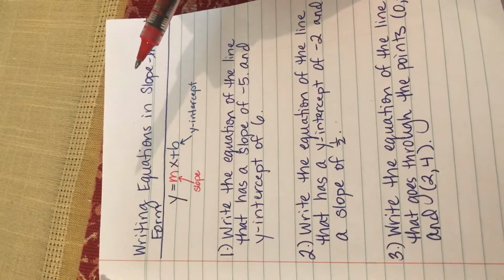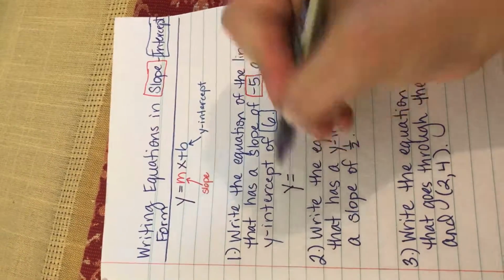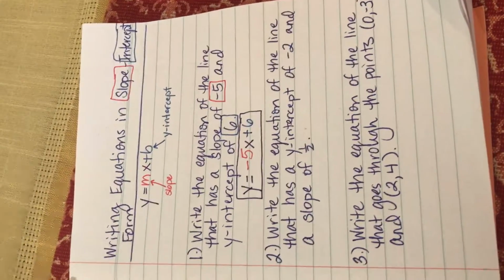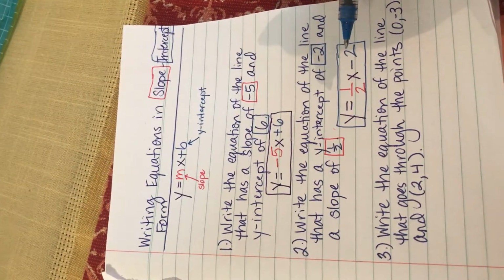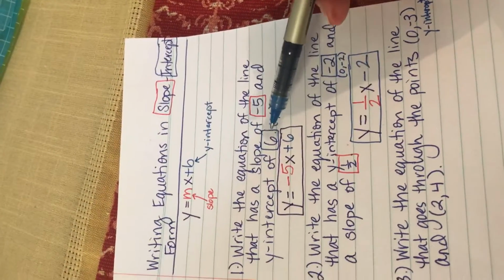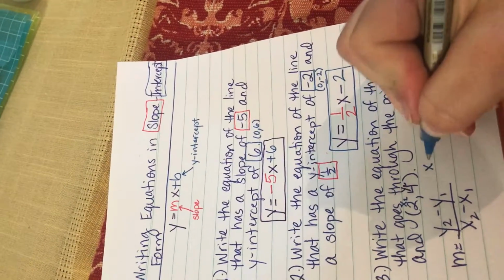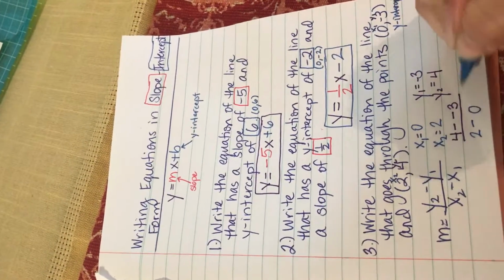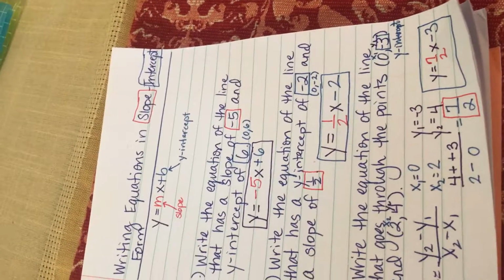Writing Equations in Slope-Intercept Form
How to write equations in slope-intercept form give slope and y-intercept or two points, one being the y-intercept.

I'm not sure why this recorded sideways!  Sorry!  Also at the end I said 2/7, but meant 7/2.